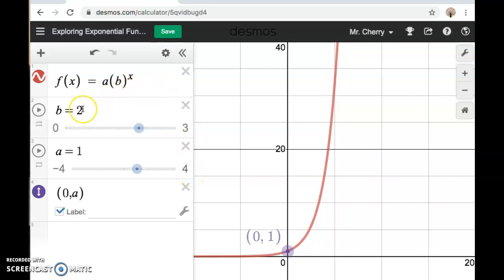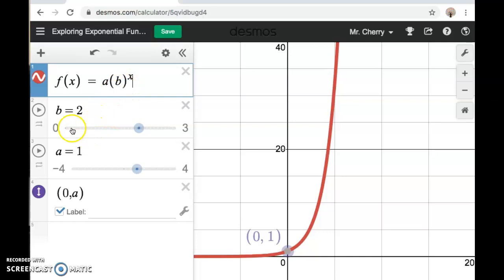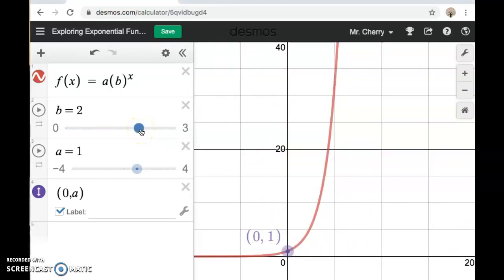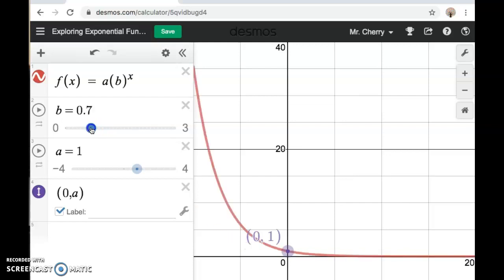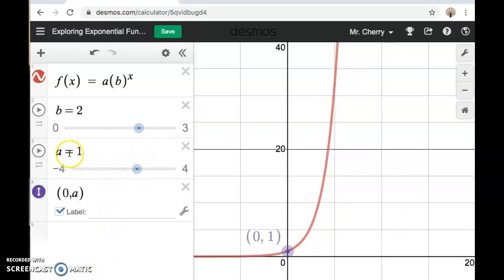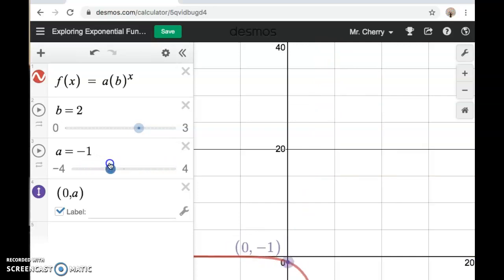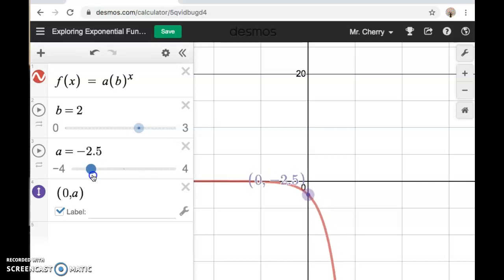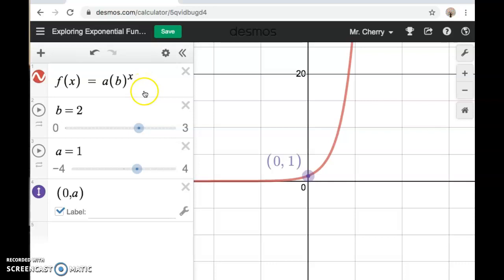Exponential Functions of the Form a(b)^x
Check out how a and b effect the shape of an exponential function!